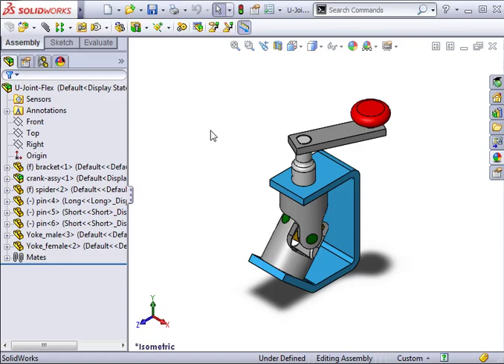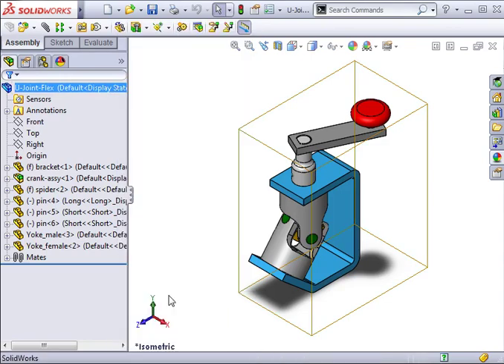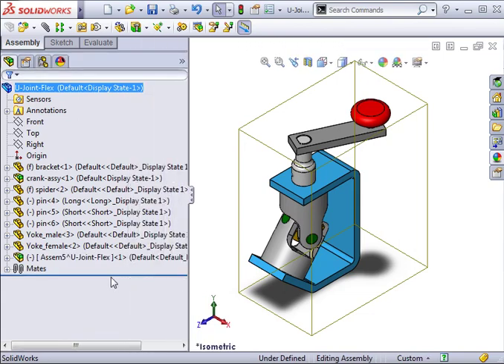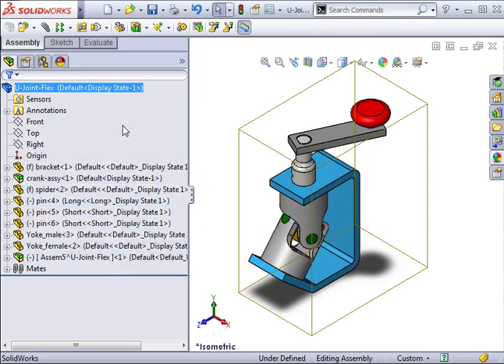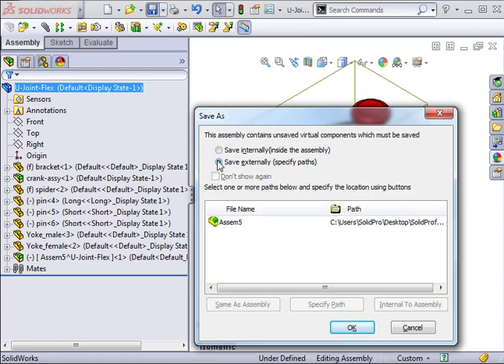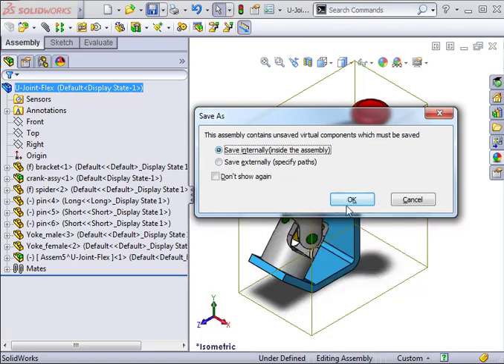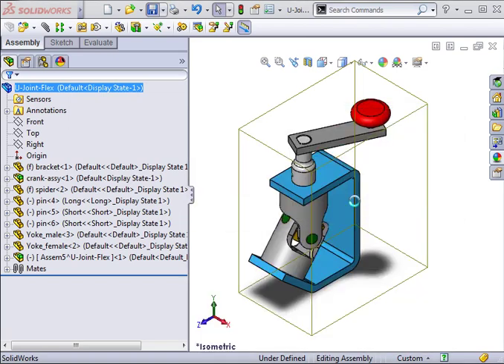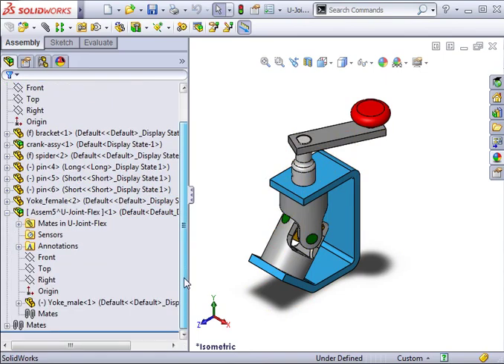Solidworks Assembly Features 01 Assembly Structure 03 Empty Sub Assemblies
Empty Sub Assemblies